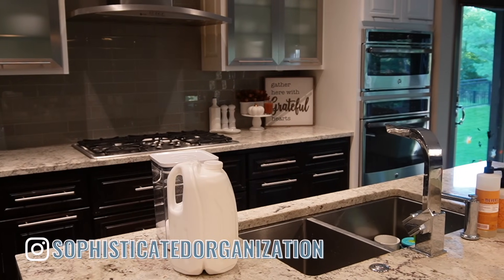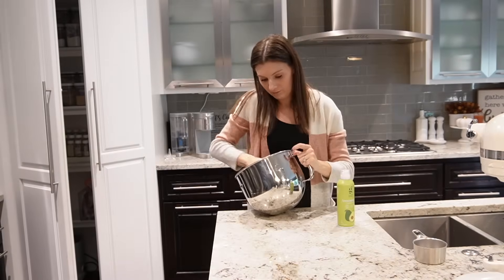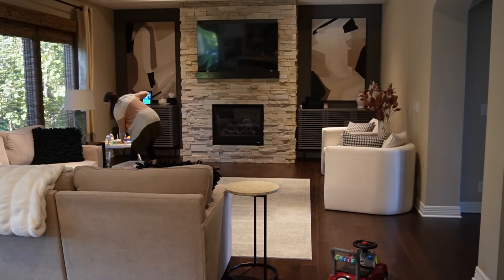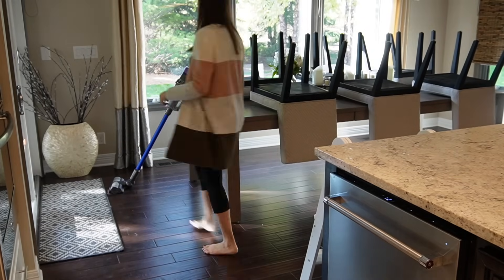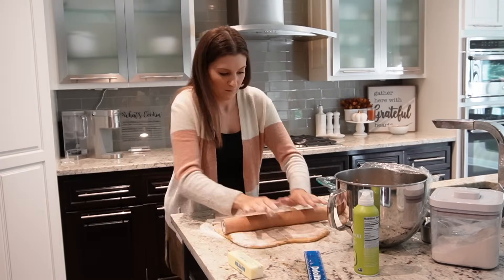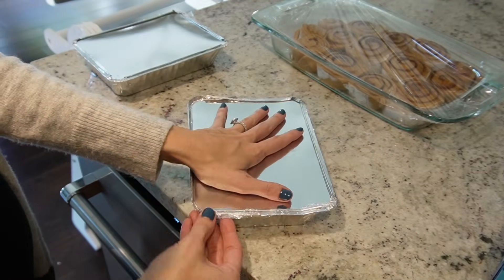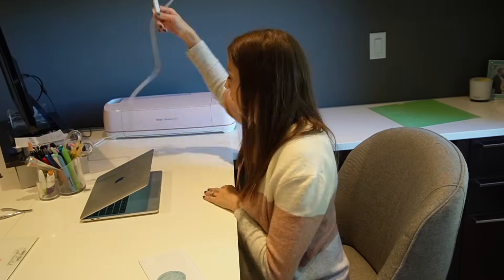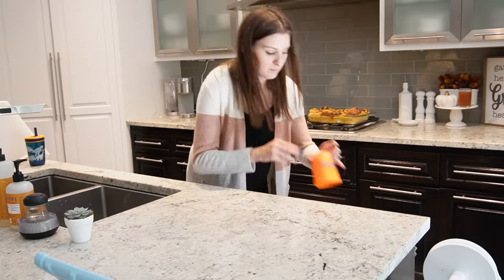FALL PRODUCTIVE WEEKEND & A LITTLE BAKING // Target Grocery Haul + Pumpkin Cinnamon Rolls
*HELPFUL LINKS*
Squirt Mop Cleaner